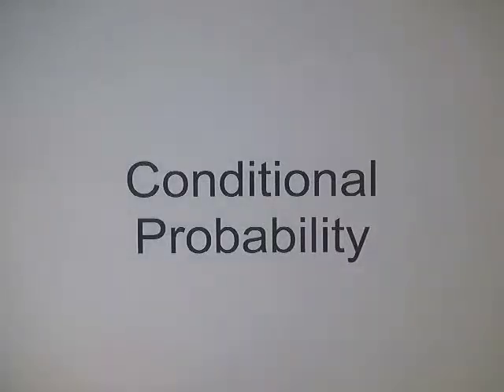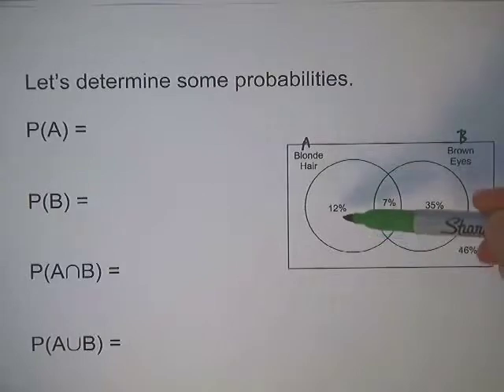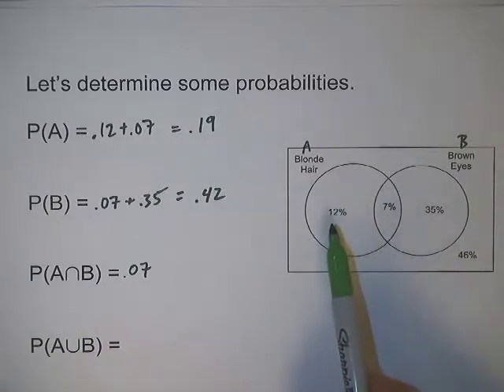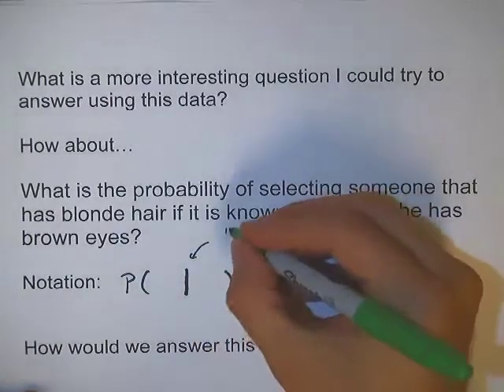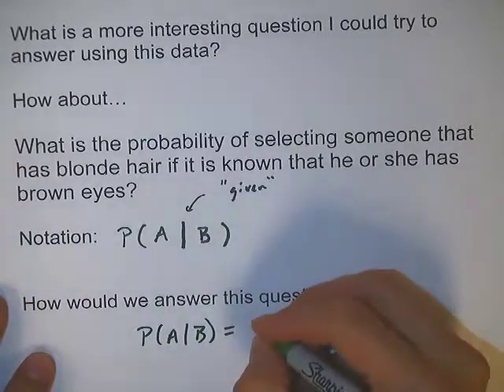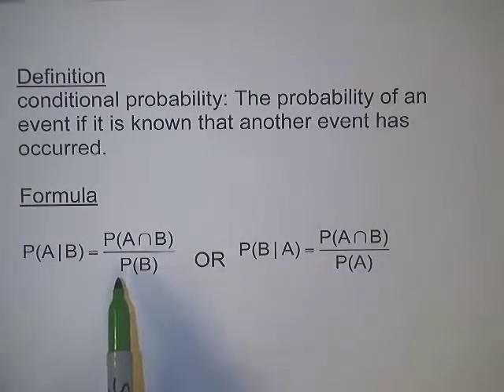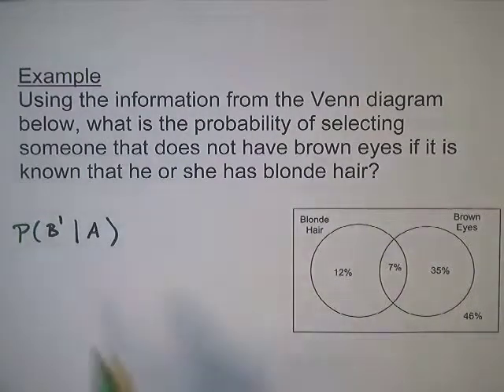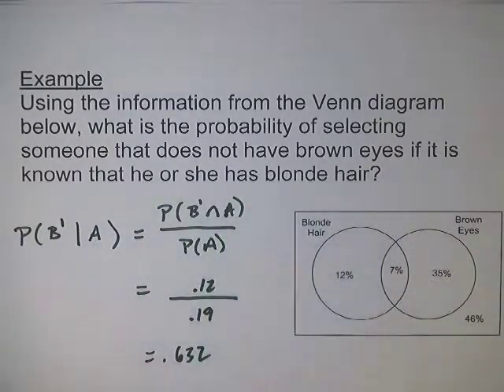4 3 1 Conditional Probability